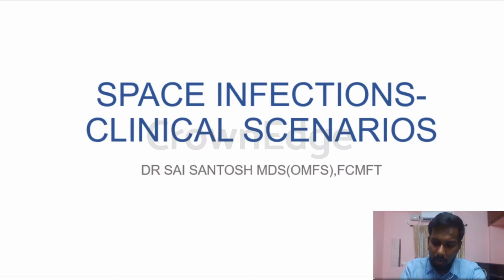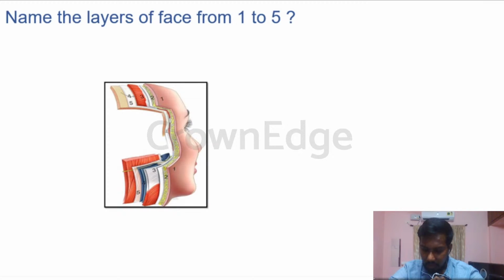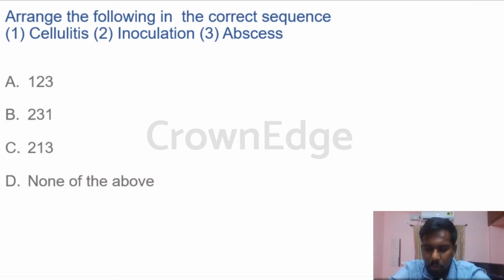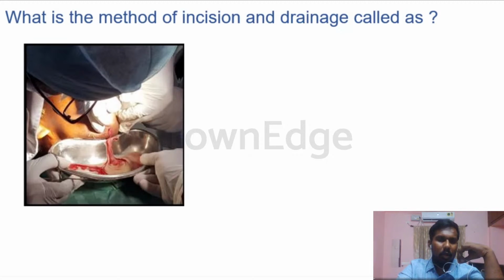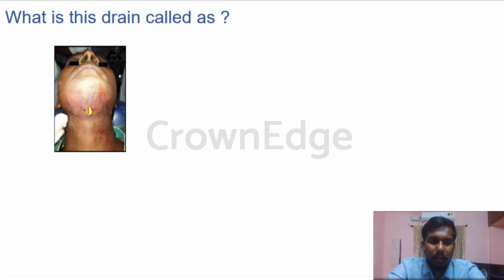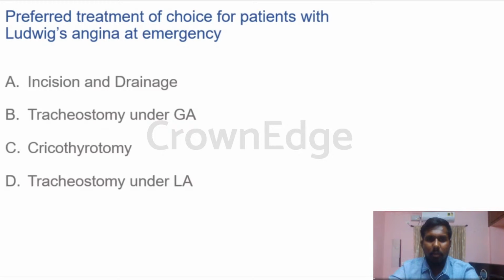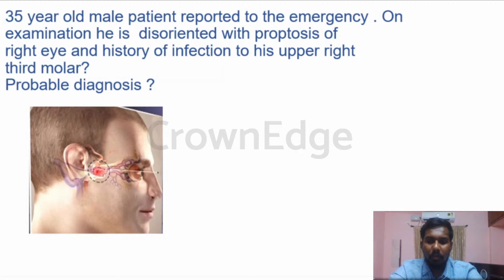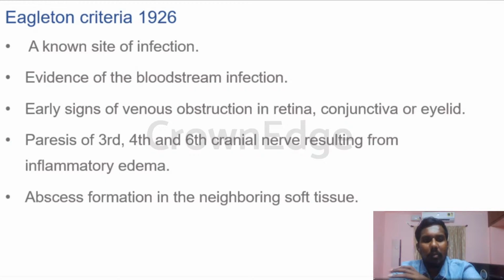Space Infections- Clinical Scenarios | Oral Surgery | NEET MDS 2022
Get involved in the discussion of Space infections - clinical scenarios with Dr. Sai Santosh